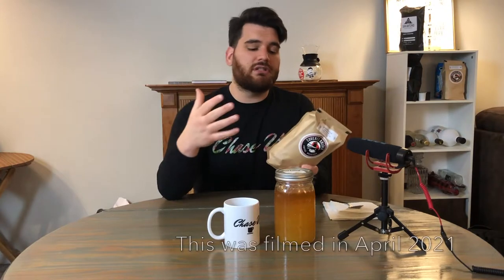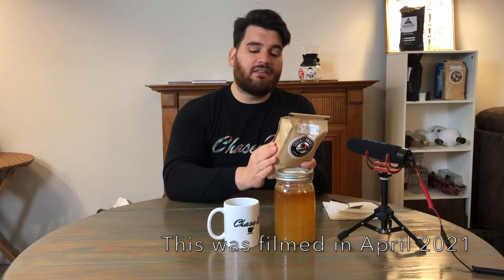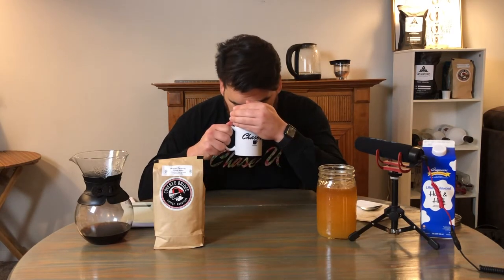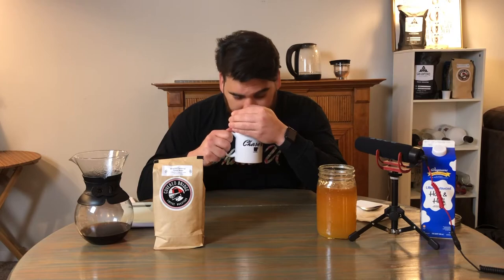Chase U Reviews - Covered Bridge Winter Carnival Blend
Stopped by Covered Bridge Coffee Roasters in Bucks County, PA check them out - IG: @coveredbridgecoffeeroasters